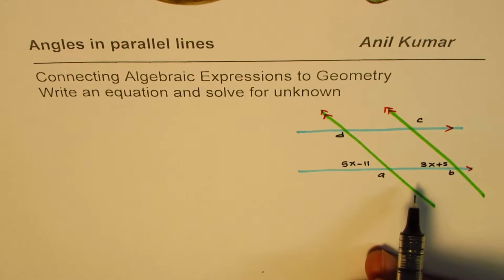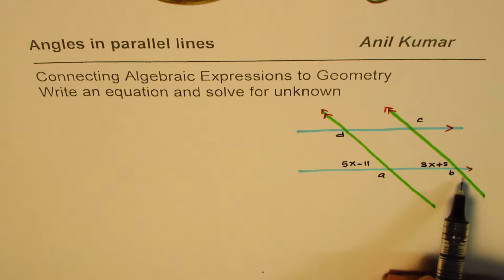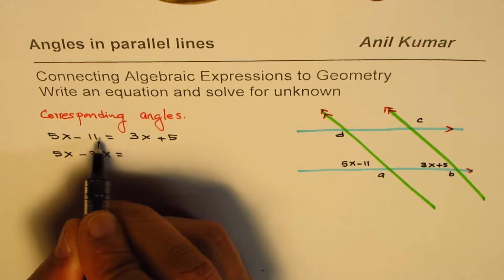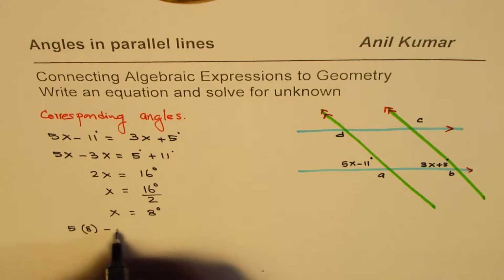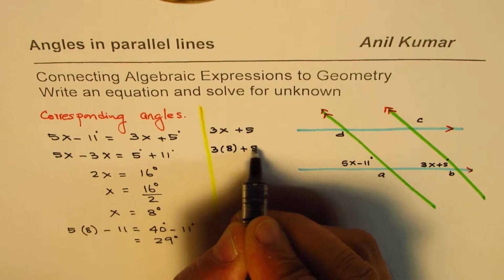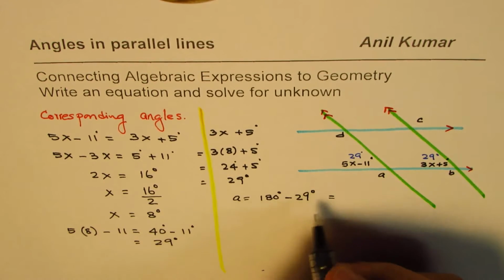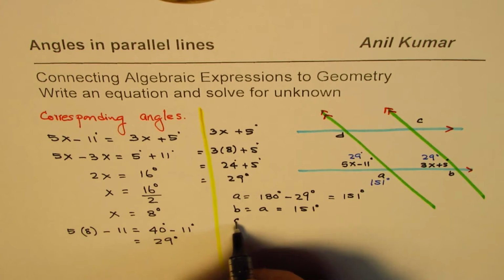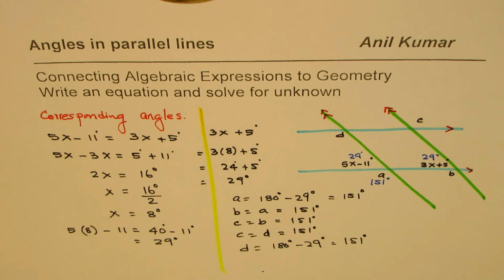Two set of Parallel Lines Solved for angles with Linear Equations EQAO 9 Maths